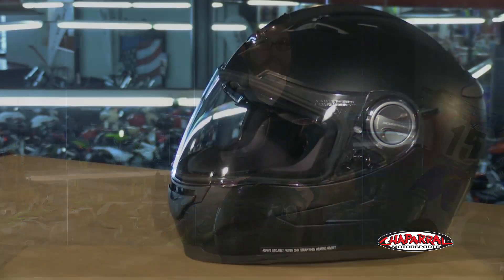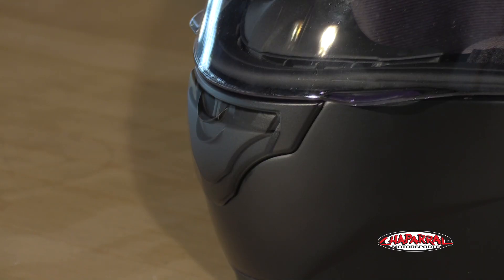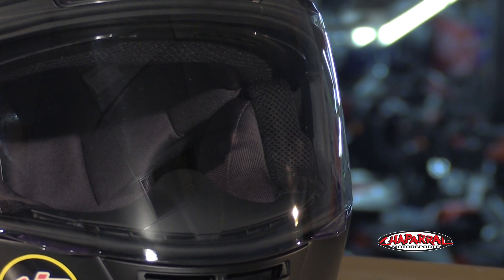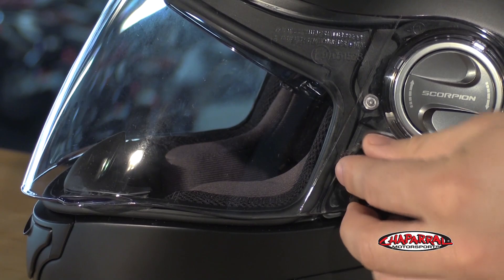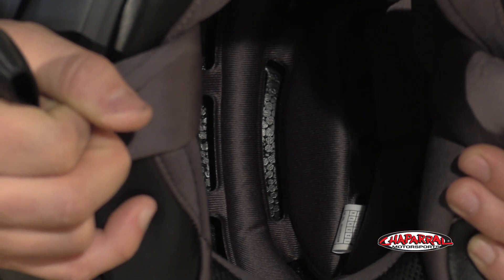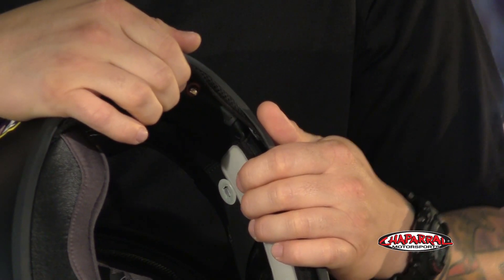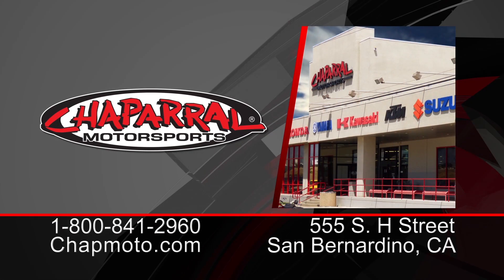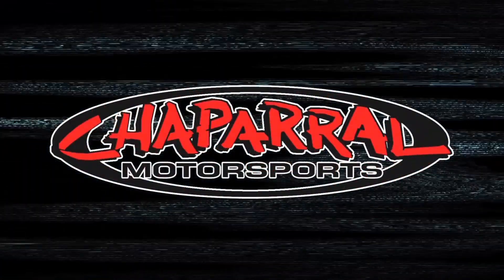Scorpion EXO EXO-500 Full Face Motorcycle Helmet Review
: View this video featuring the Scorpion EXO EXO-500 Full Face Motorcycle Helmet Review and shop for other similar products on chaparral-racing.com. – Products featured in the video

Find the entire collection of Scorpion EXO products at Chaparral Motorsports